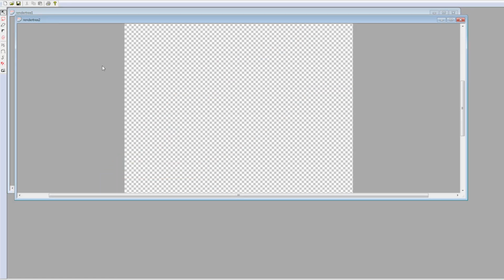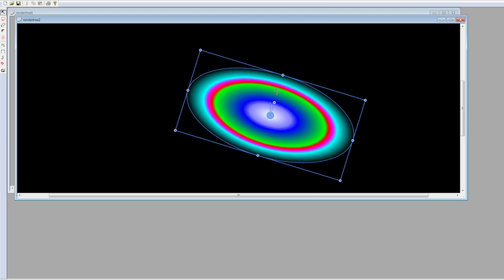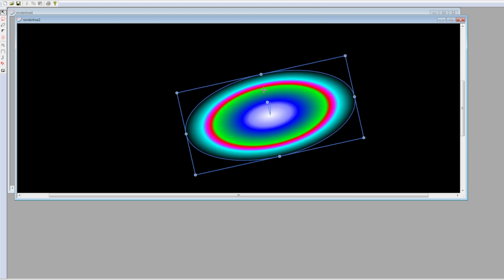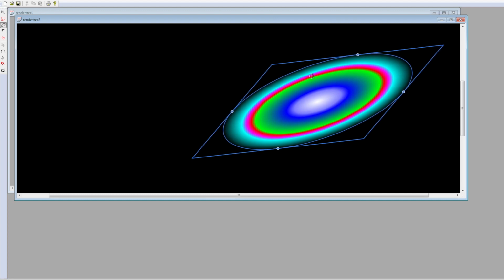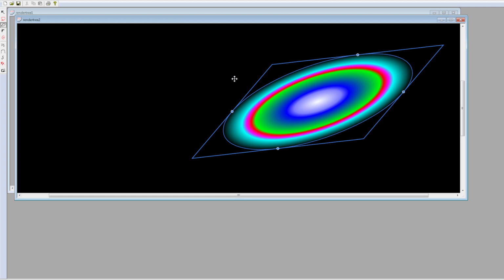axis aligned model space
Editing gradient fills with a skew it its composite transform is now more robust and predictable.

Platform independent render engine written in c++ with mfc front end using VS 2019 Community.

Intel(R) Core(TM) i5 CPU Dual Core @ 2.8GHz and 2.79GHz 4GB 64bit Windows